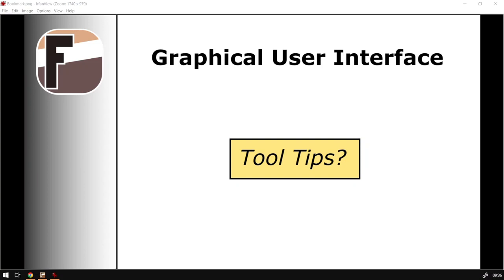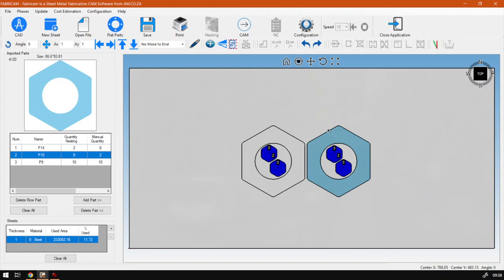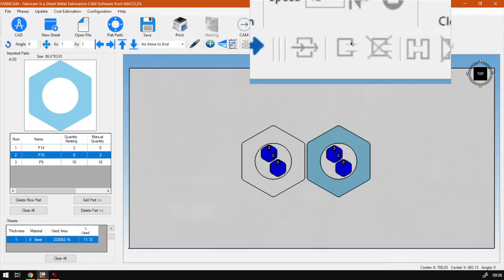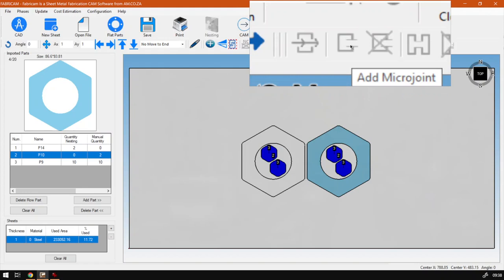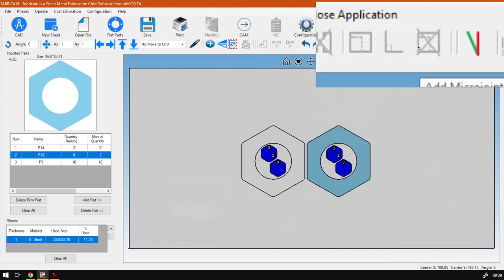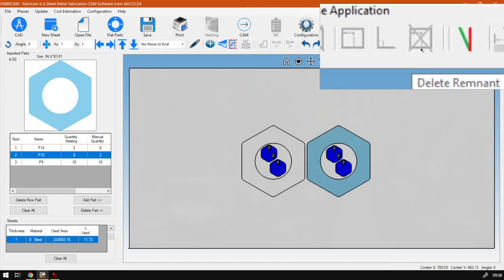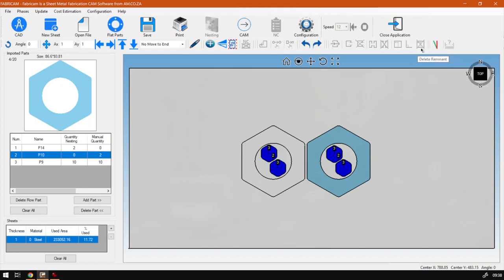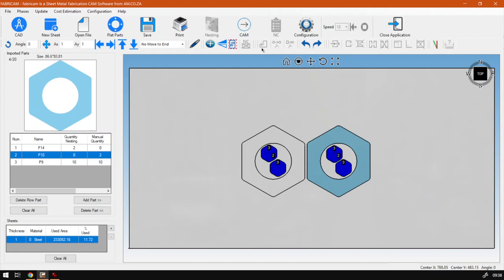FabriCAM Using Tool Tips for Secondary Toolbar (Part 2) Step by Step Video Tutorial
When it comes to Tool Tips in FabriCAM, most of the tools and option you can use without it when new, other than the Secondary Toolbar.

There are ways to locate all the items on the secondary Toolbar without Tool Tips, But Tool Tips makes your life way more convenient.

This video is part of a Mini-Series. Next video covers FabriCAM Main Menu – File. Previous video covered FabriCAM GUI Overview.